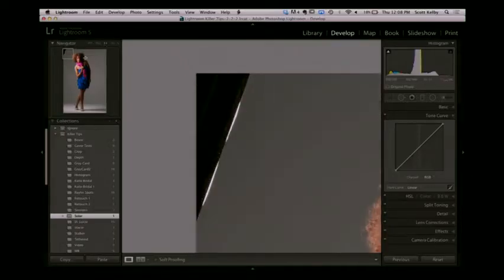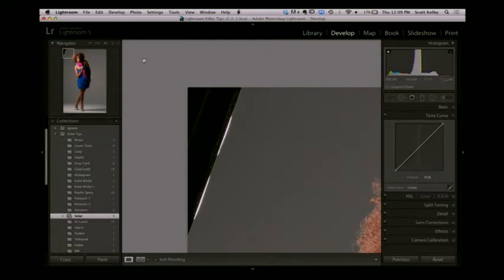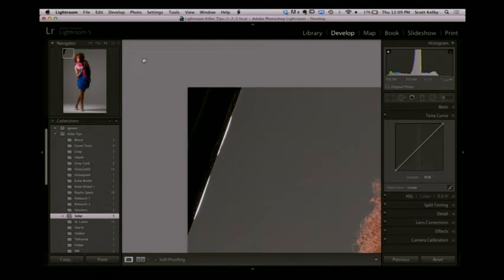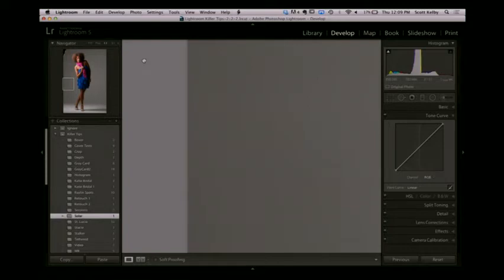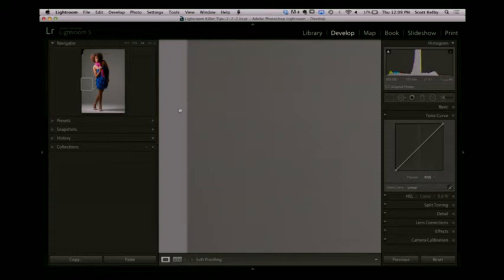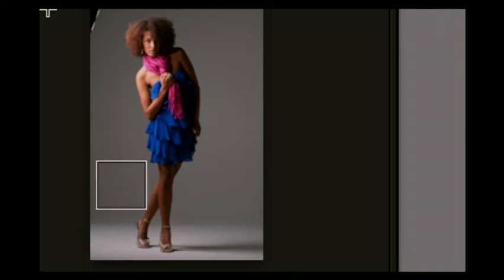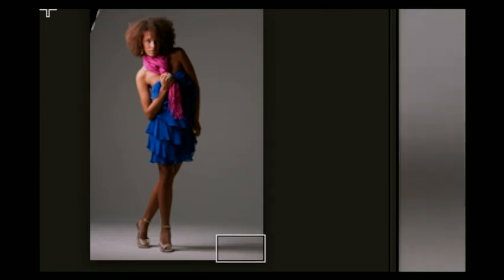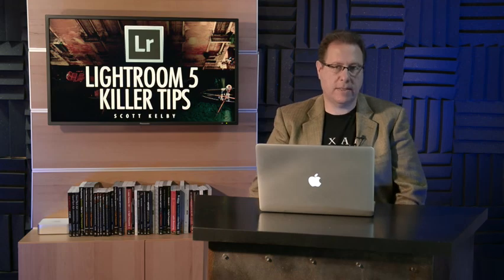12 Another Spot Removal Tip